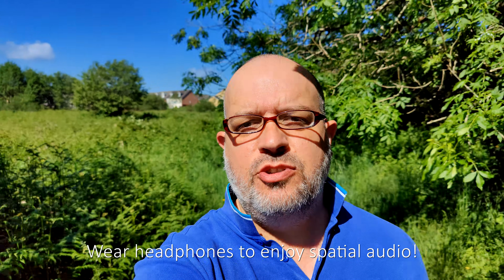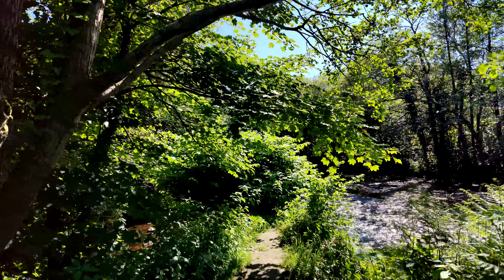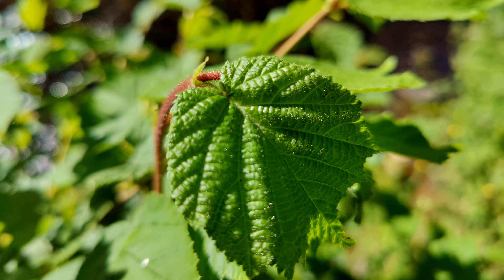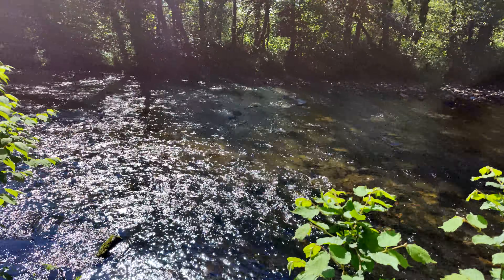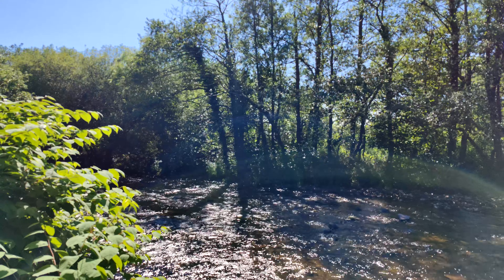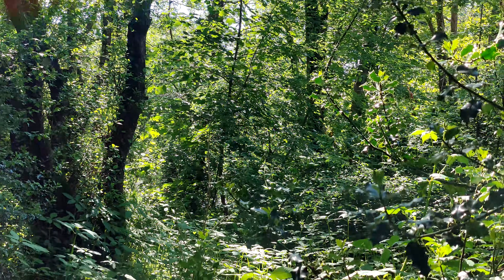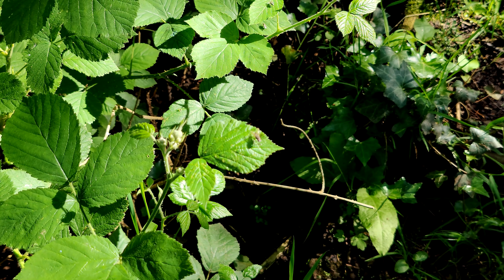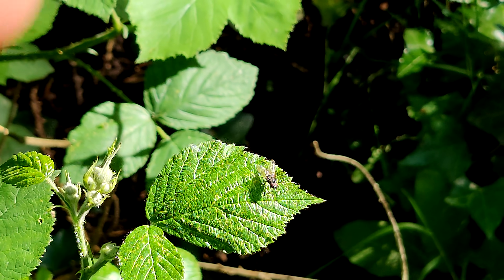OnePlus 9 Pro - 8K@30fps GCAM Video Test - 10 Bit Colour and Spatial Audio! 👀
OnePlus 9 Pro - 8K GCAM Video Test - 10 Bit Colour and Spatial Audio! 👀

Checking out 8K using GCAM on the OnePlus 9 Pro - this build also has 10bit colour and spatial audio and looks fantastic. I will post an update video when support is added for the ultra wide lens in 8K as well as 8K@60fps!

PLEASE NOTE; This is a beta build and therefore is not available publicly yet. As with all beta builds there are some bugs and the feature is only available on the main lens, however, as updates appear I will upload a new video when available.

Follow me;